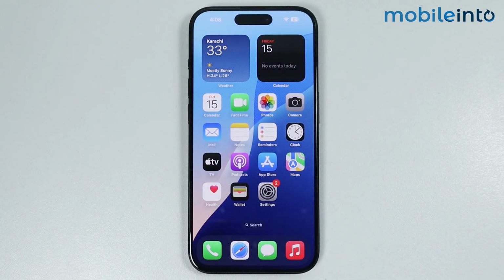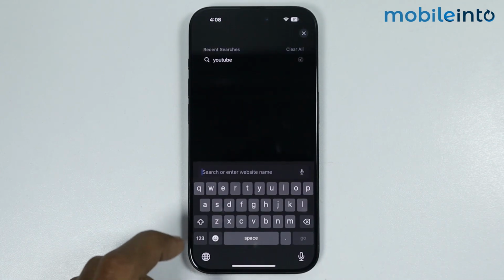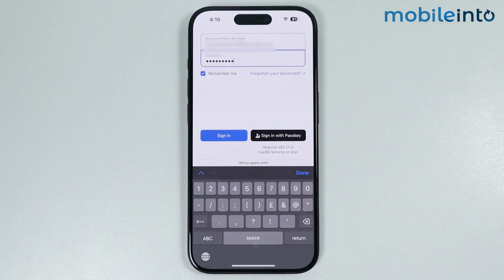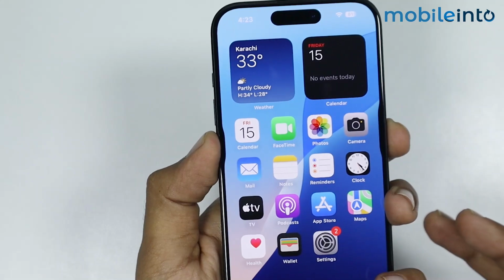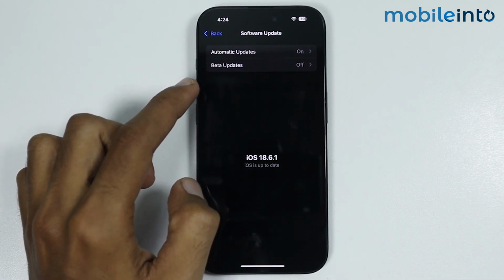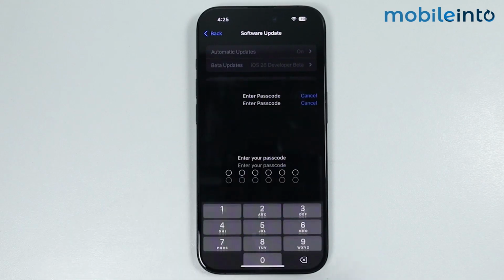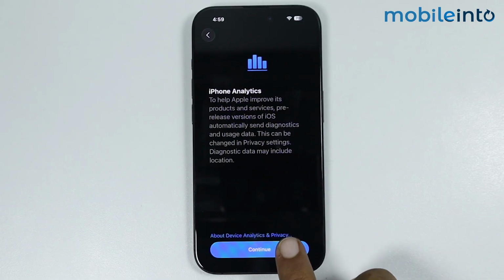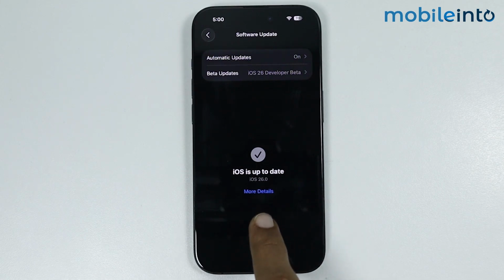How to Download iOS 26 Beta on iPhone - Install iOS 26 Beta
In this video, we will learn how you can install iOS 26 on iPhone. If you want to download ios 26 or update your iPhone in to latest iOS 26, follow these steps.